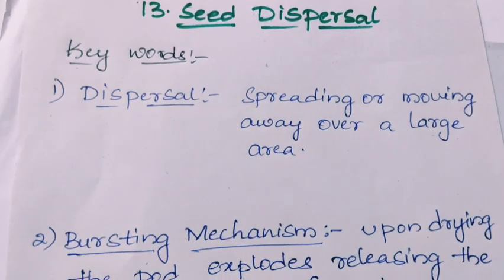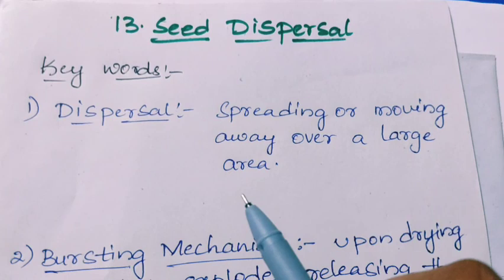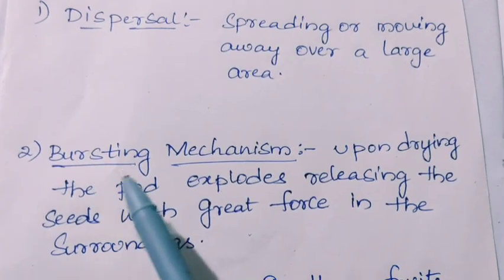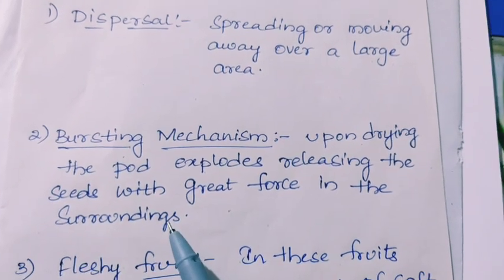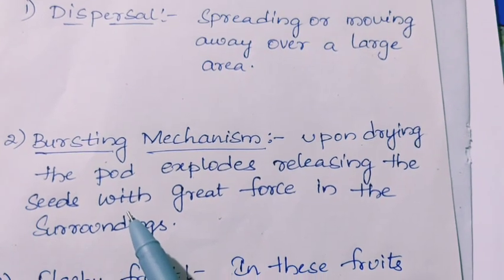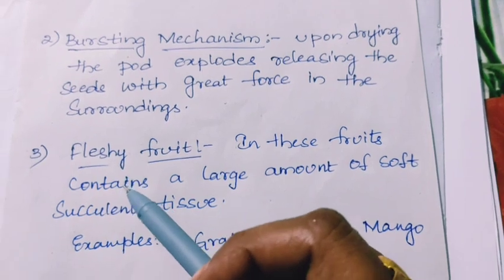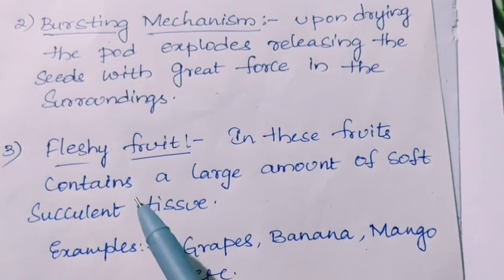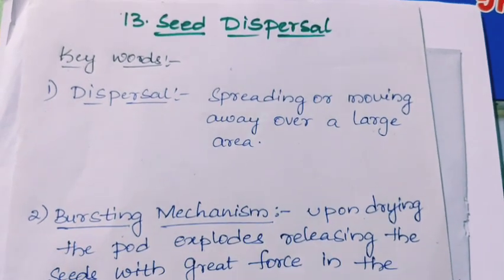13 SEED DISPERSAL KEY WORDS 7th Class Science